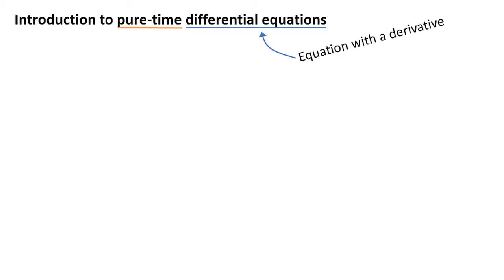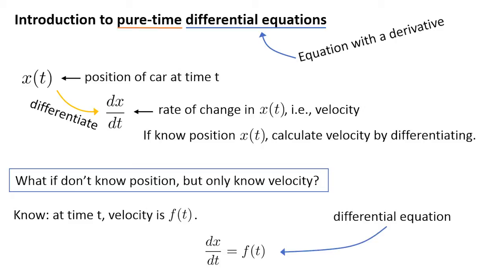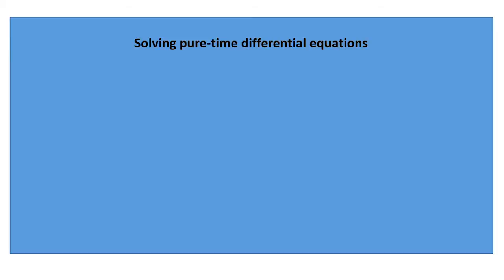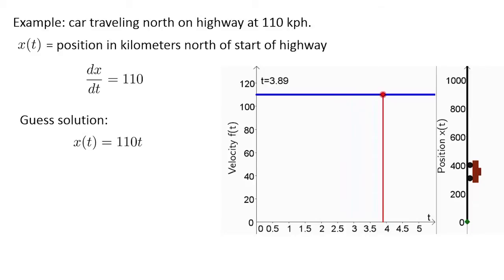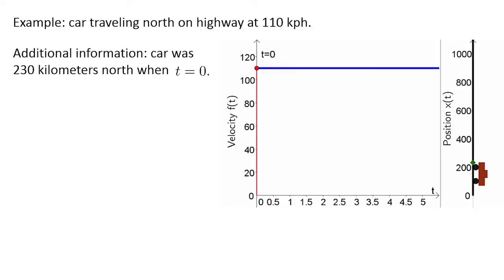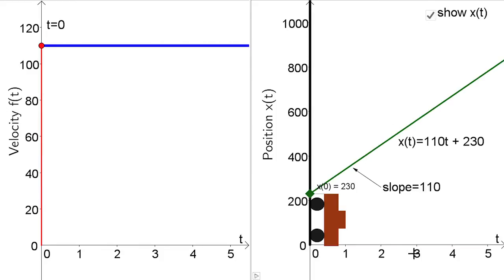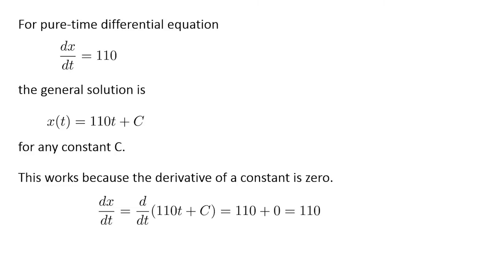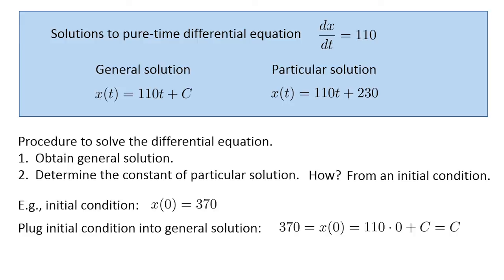Introduction to pure-time differential equations